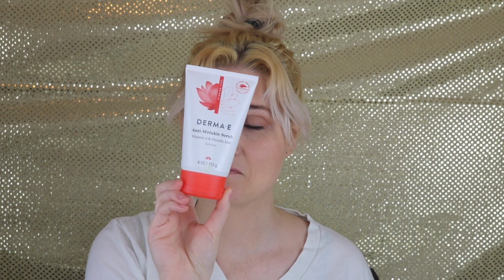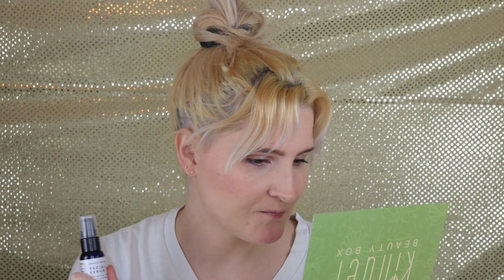KINDER BEAUTY BOX | May 2020 | Clean, Vegan, and Cruelty Free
Let's unbox the May Kinder Beauty Box together! I love Kinder Beauty because it is exclusively clean, vegan, and cruelty free. They also give back from their proceeds! Let's see what we got this month.

***KINDER BEAUTY BOX PLANS***
MONTHLY: $25/month
3 MONTH: $72/every 3 months (save $12/year)